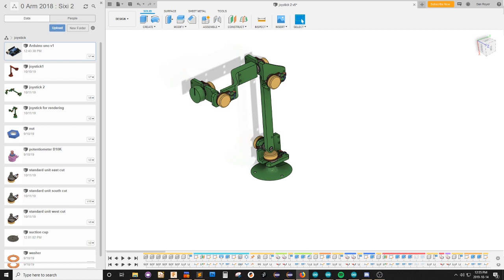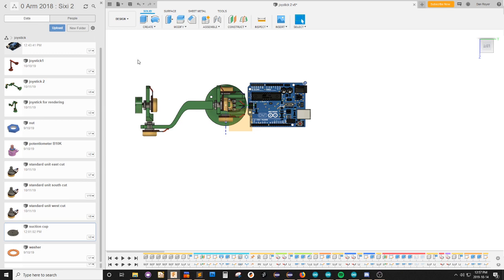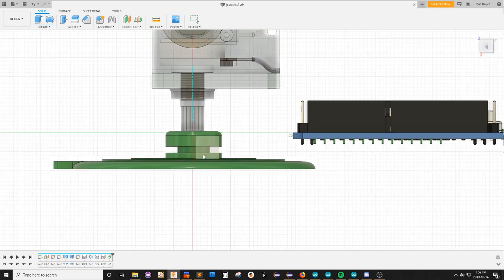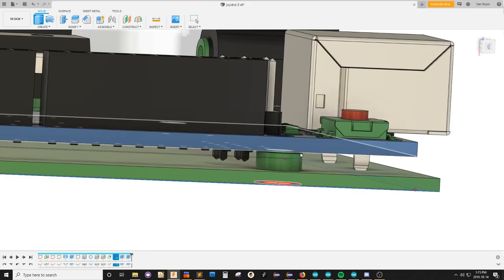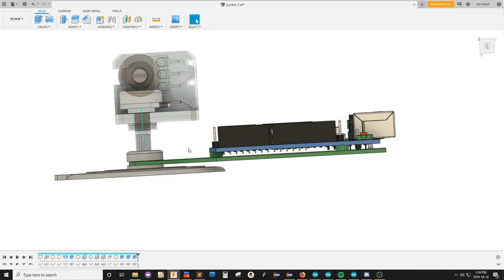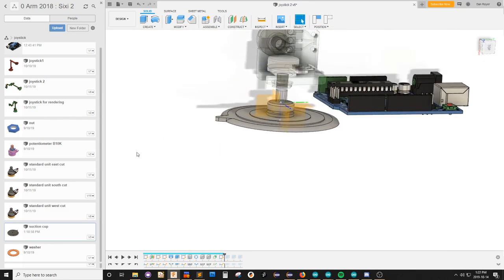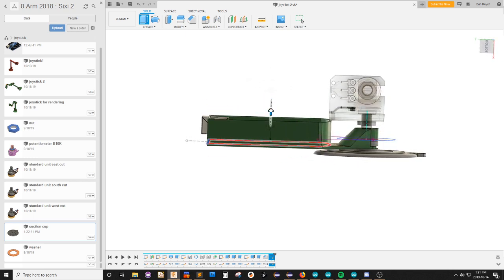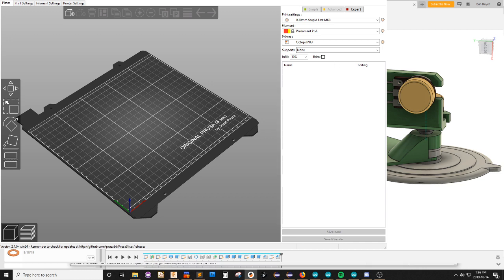joystick v2 pt 4